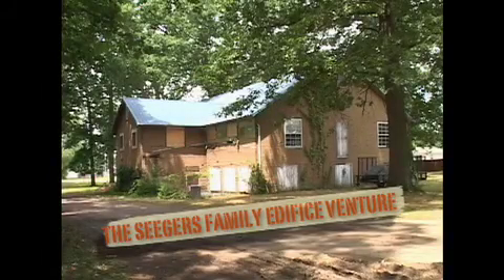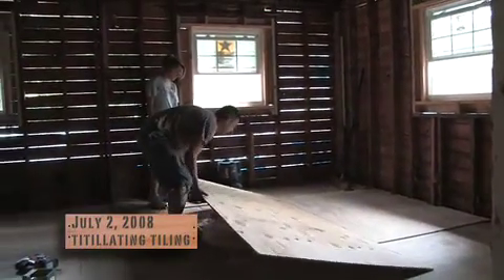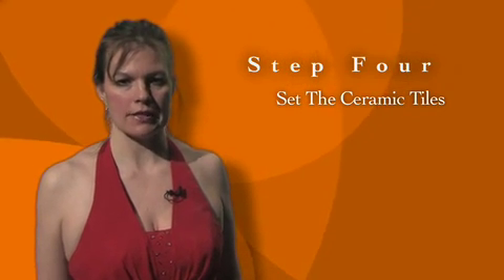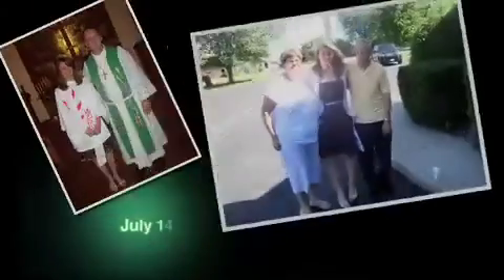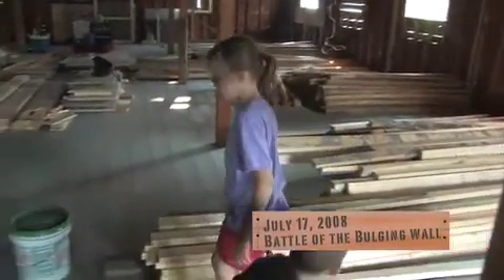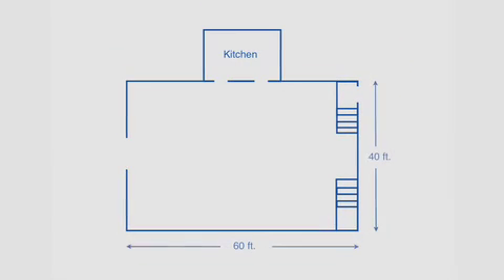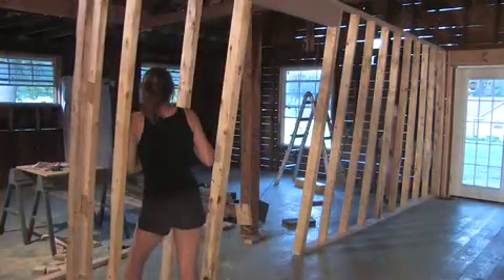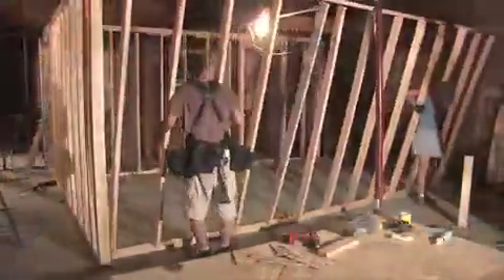Season 1: Episode 7: We've Been Framed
In this episode we make a push towards some major milestones such as tiling, shoring up the building, framing several rooms and installing the main entry and patio doors.  When our project receives a jolt, literally, with the electrical line installation, we see major physical changes to the interior of the building!